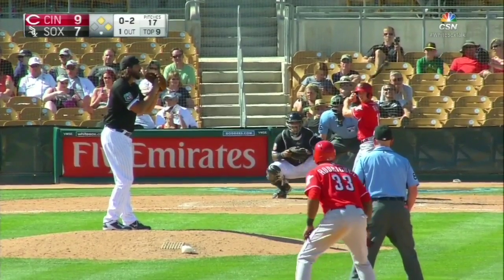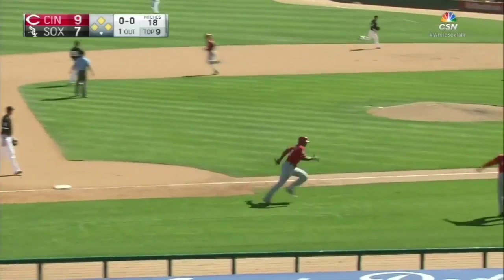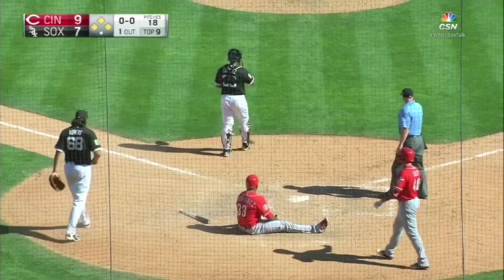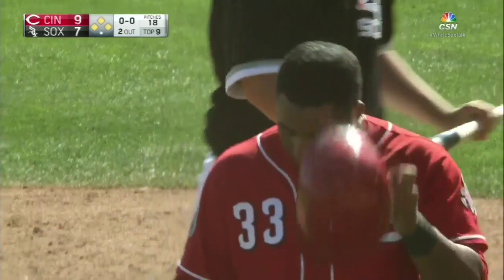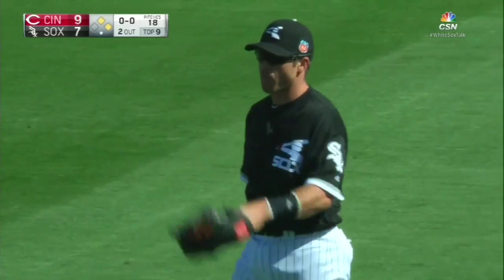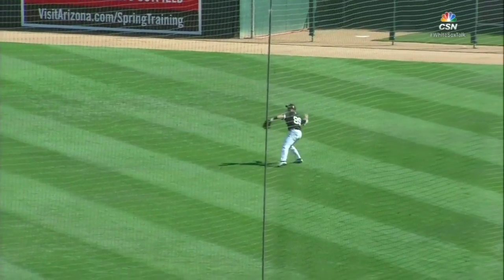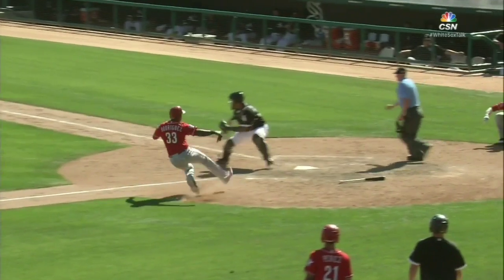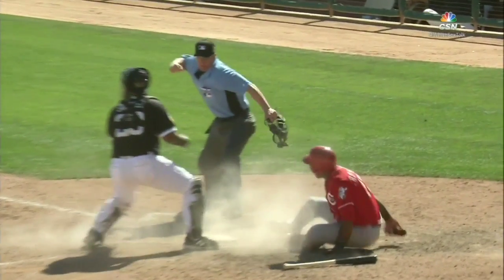CIN@CWS: Rottino nabs Rodriguez at home plate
3/26/16: Yorman Rodriguez attempts to score on Tony Renda's single to right field, but Vinny Rottino makes a strong throw to nab him at home